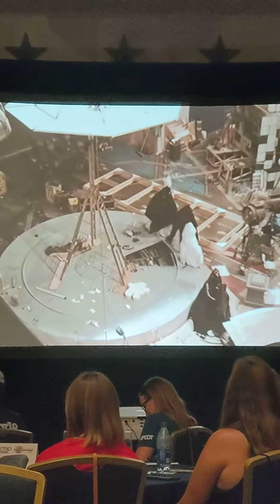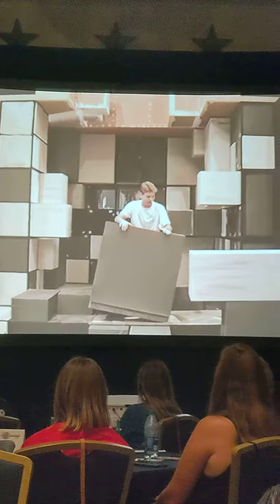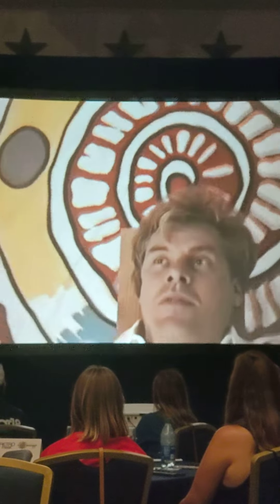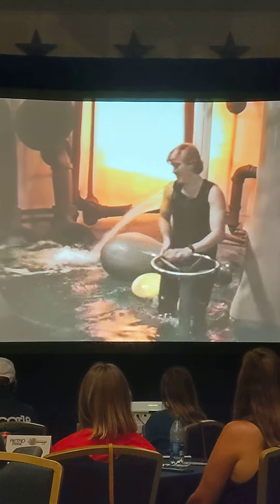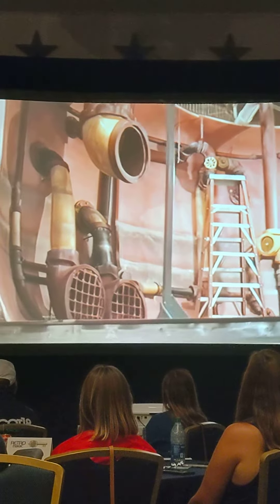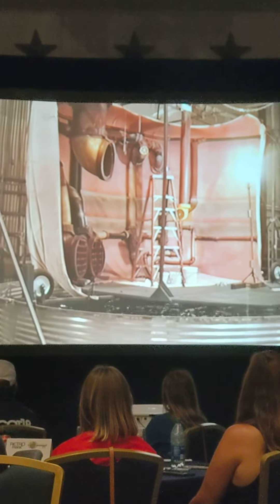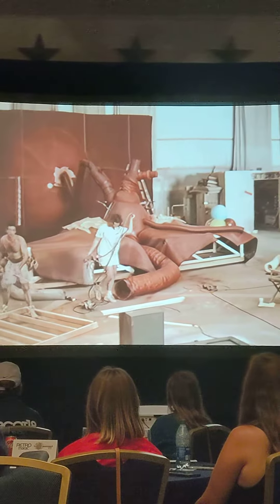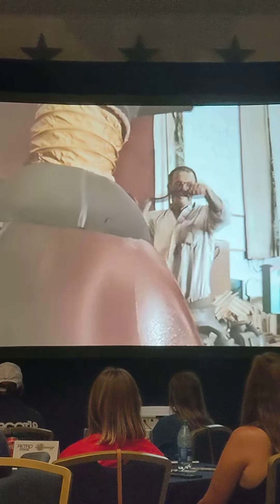Filming Cranium Command Scenes- Live Commentary by Jerry Rees- RetroMagic 2023